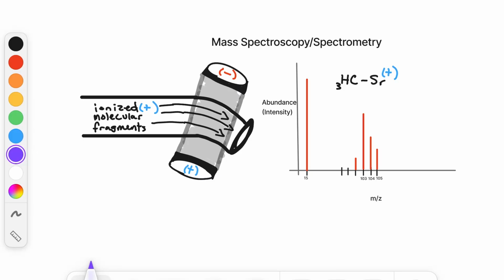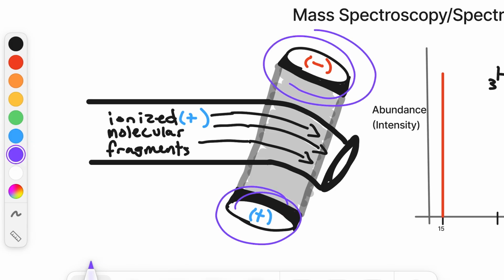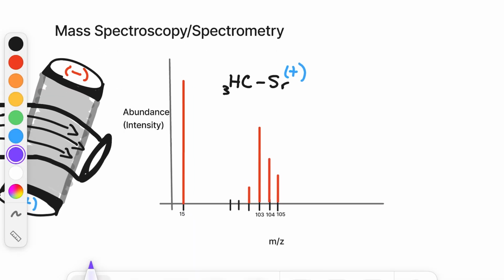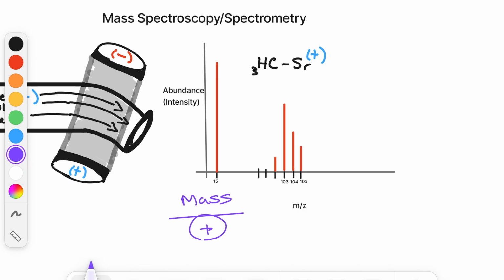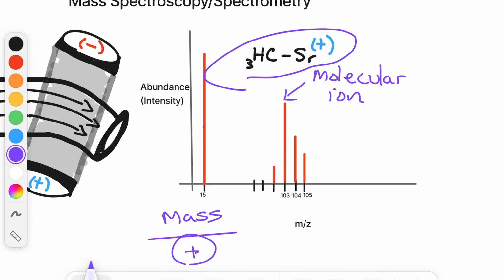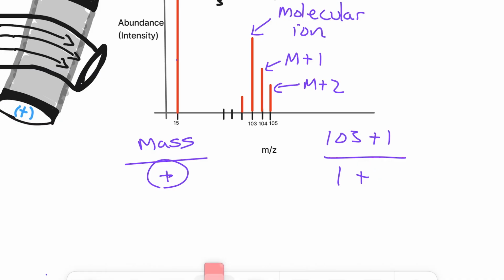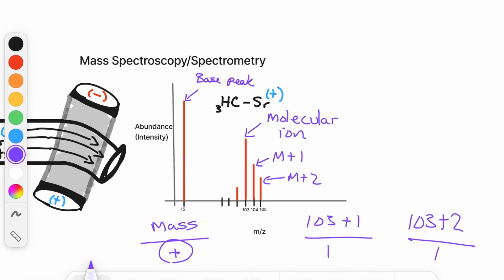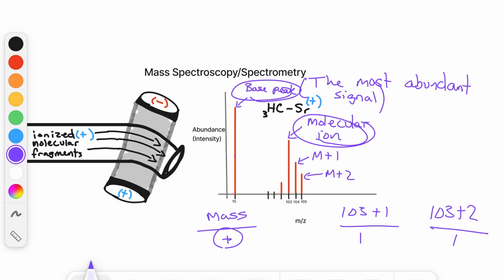Quick and Dirty Content #10: Mass Spectrum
Comments down below what you think and how I should improve!